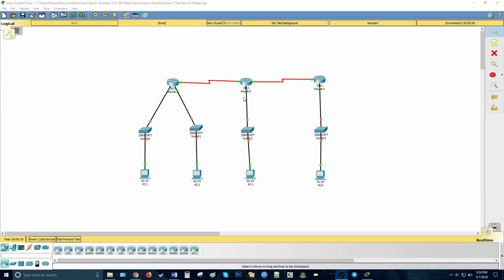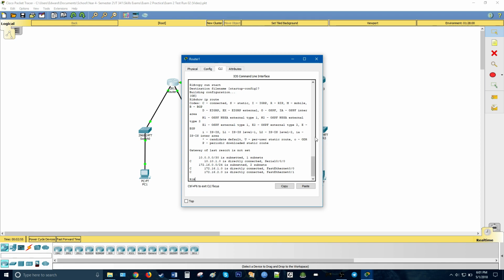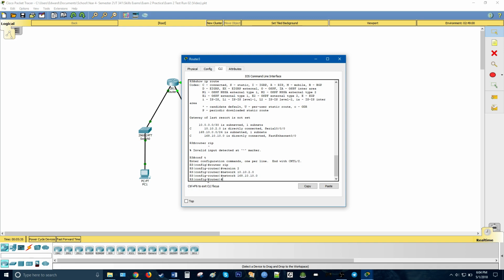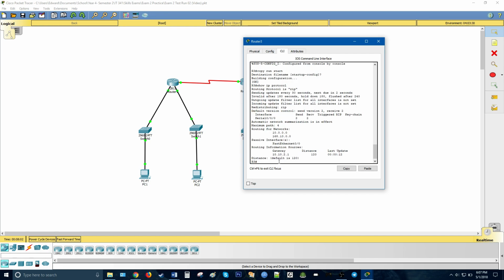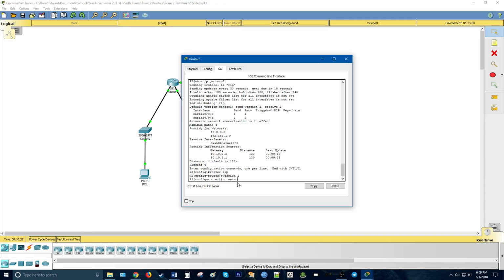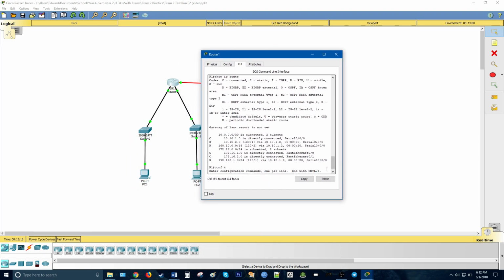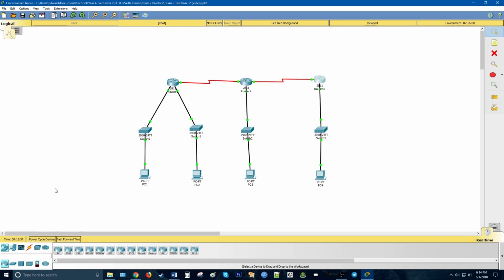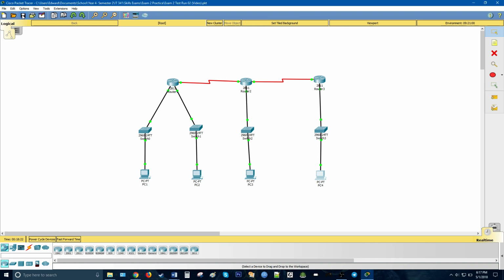Cisco Packet Tracer: Configuring Device Settings, RIPv2, Static routes, and Passive Interfaces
Using Cisco Packet Tracer to configure basic device settings, RIPv2, static routes, and passive interfaces.